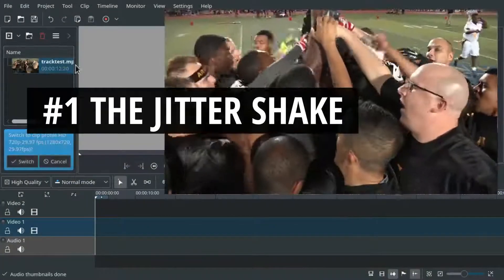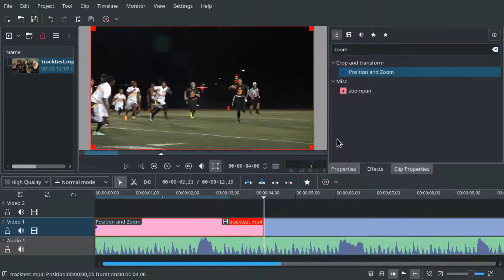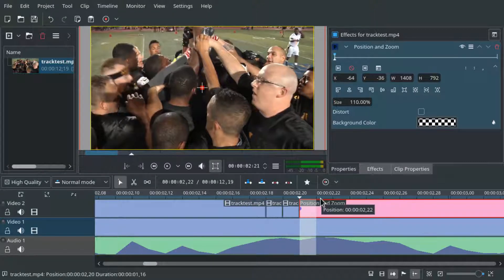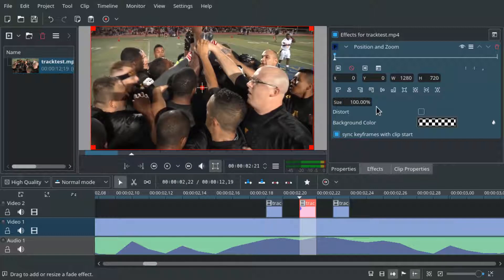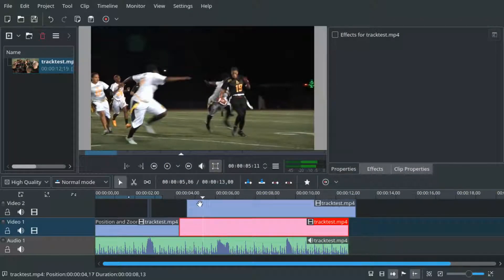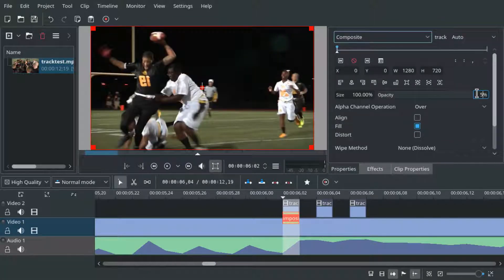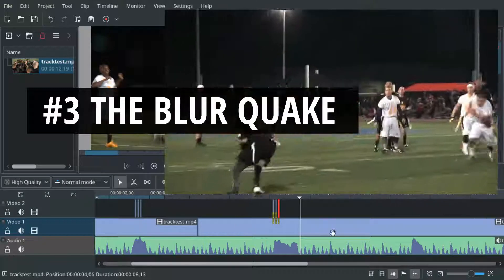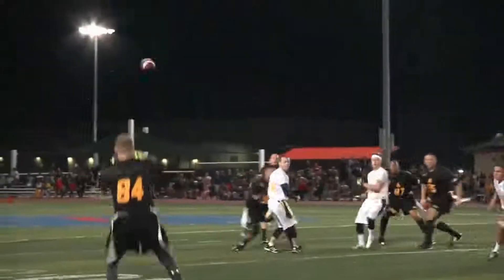Kdenlive Jitter/Screen/Camera Shake Advanced Tutorial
Three simple but smart methos make the video shake, as if there was an explosion, impact or earthquake, making the camera jitter.

0:10 #1 THE JITTER SHAKE
2:30 #2 THE RAVE GHOST
3:45 #3 THE BLUR QUAKE